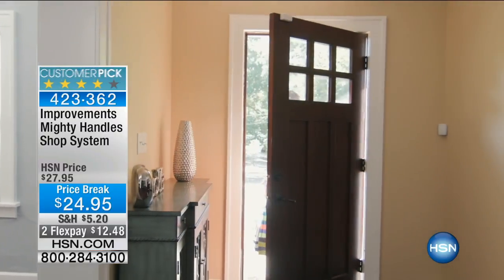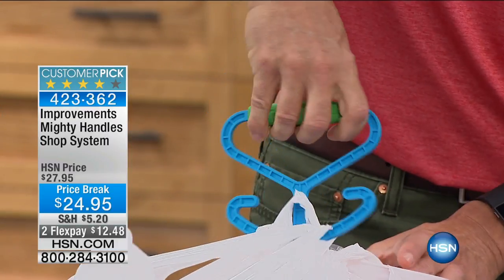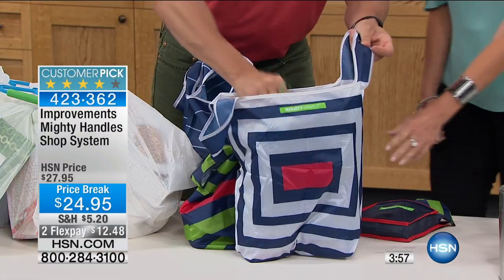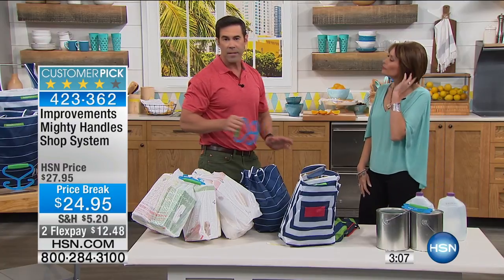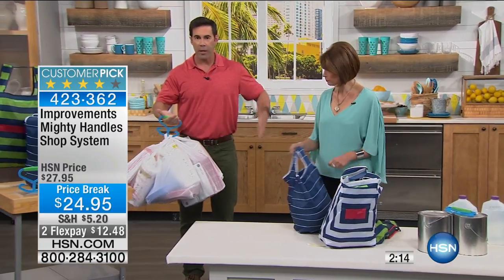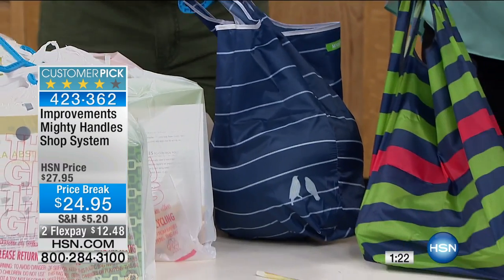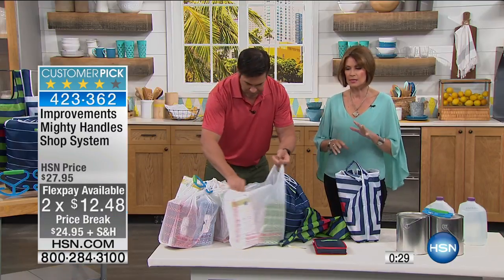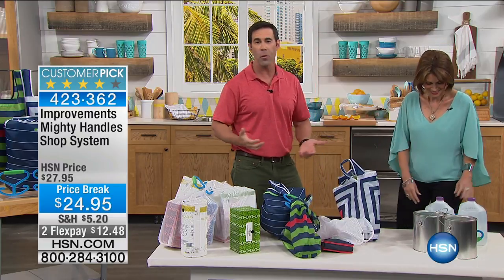Improvements Mighty Handles Shop System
Why struggle with life's small obstacles? Sometimes you just need a little help carrying all those bags from the store. So when you go shopping, make it...